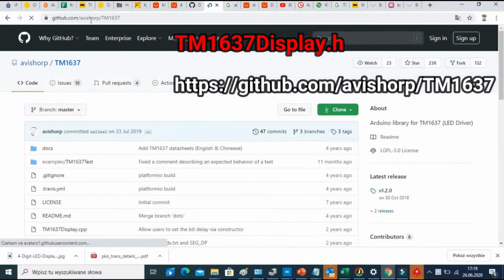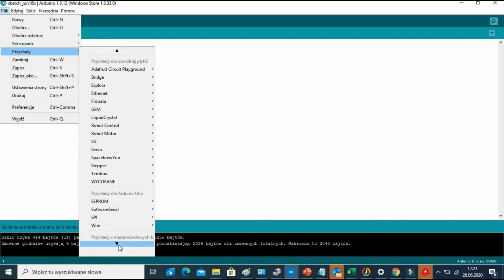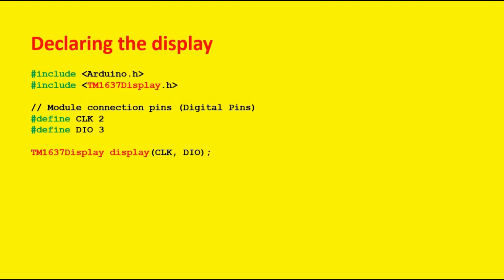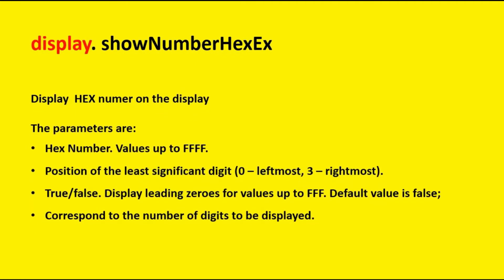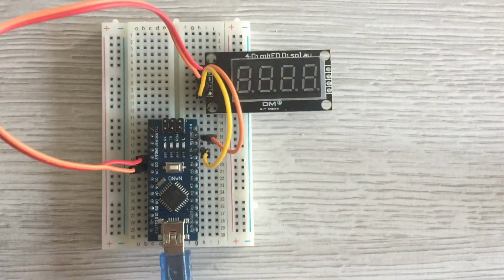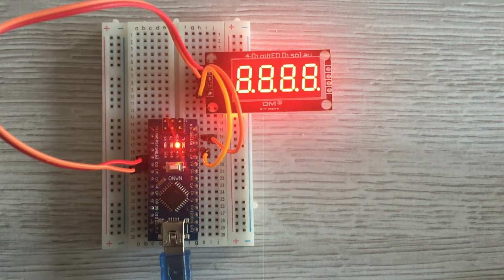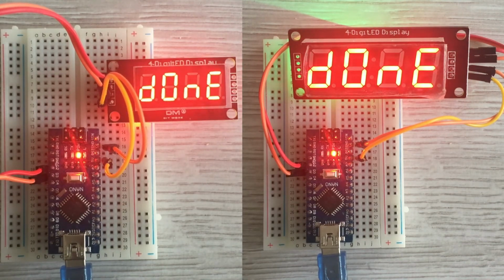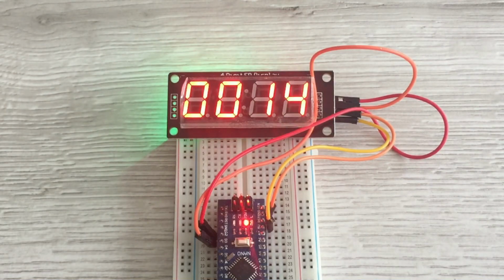How to use 4-digit LED TM1637 display with Arduino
This video is a tutorial on how to use TM1637 displays with Arduino.
It breaks down the demo scketch provided with TM1637Display.h library.

Or